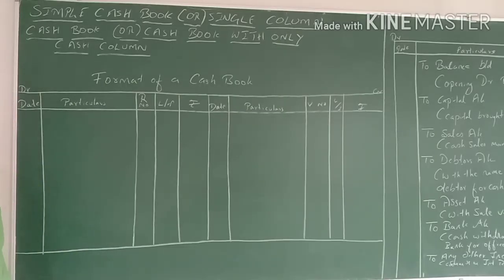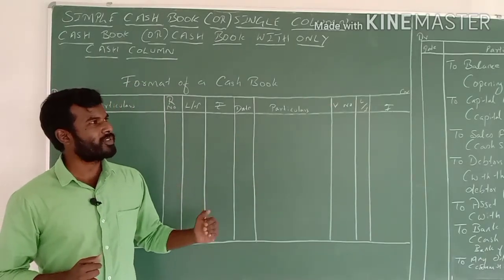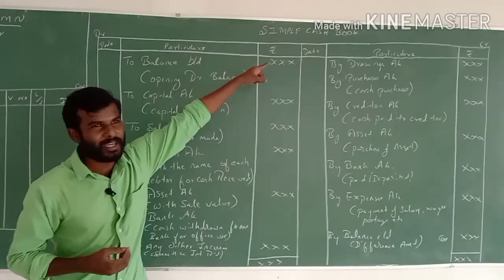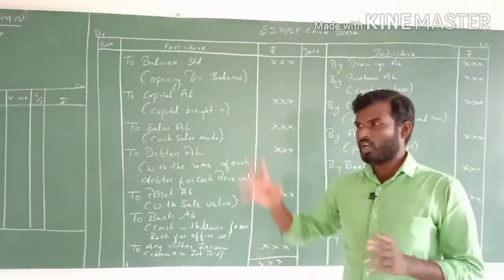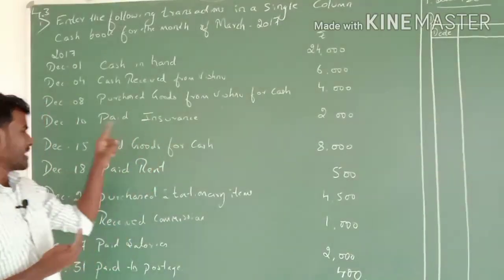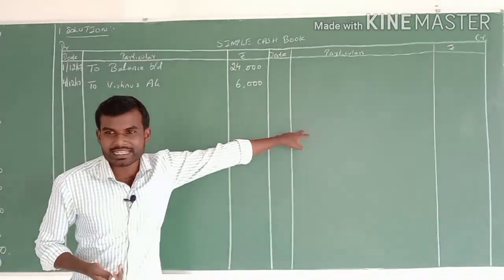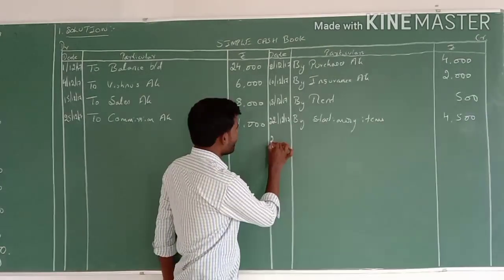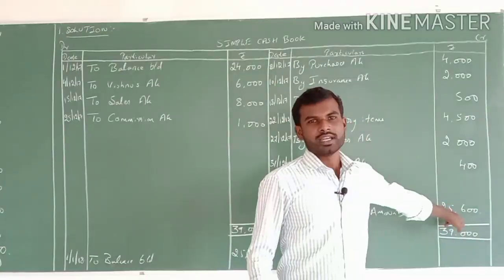First PUC COMMERCE -SIMPLE CASH BOOK